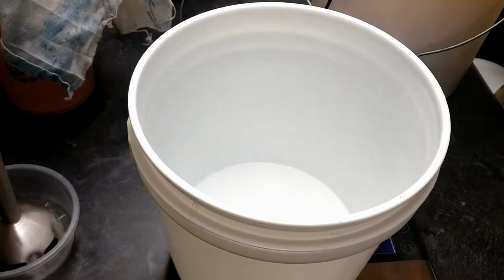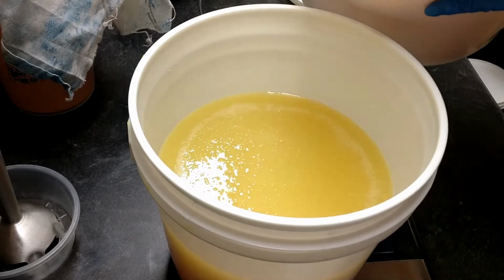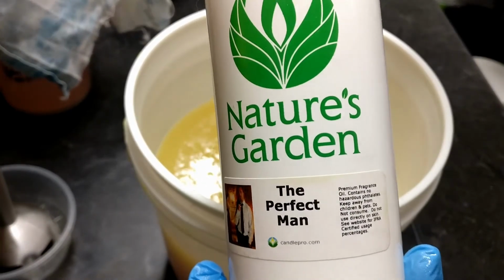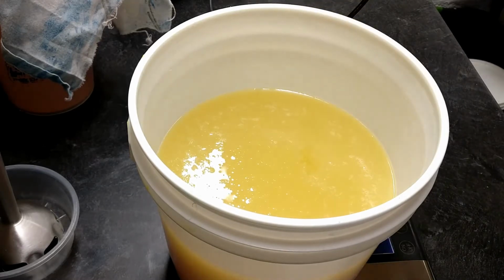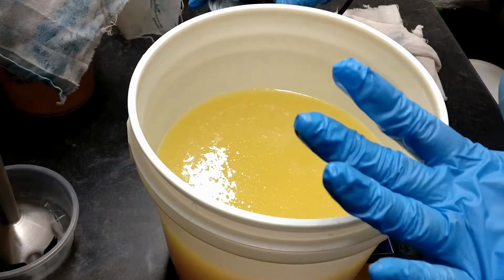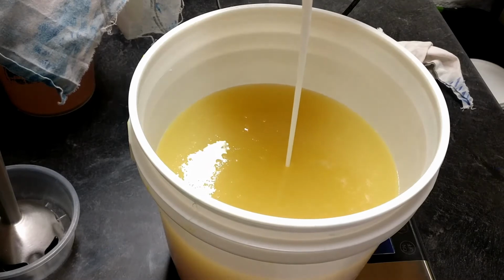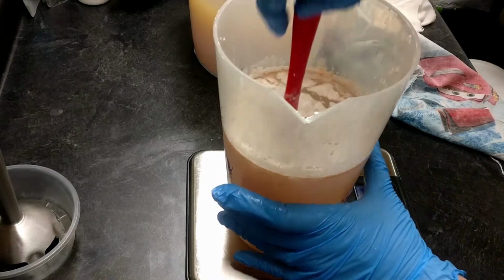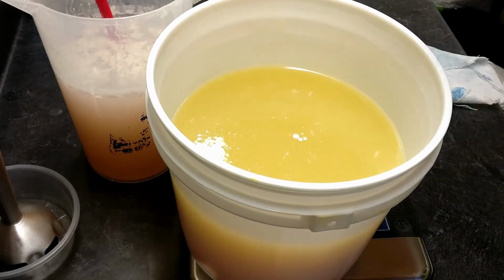AMD Soap + Coconut Milk Soap + The Perfect Man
Hi Soapies!

This soap was made February 14, 2021.

The video of the hanger swirl action is missing (still had my camera remote in my pocket), so this video will be updated the next time I make the soap.

For colors I used Micas & More Midnight Blue, Bodacious Blue Neon, and Stellar White, and Crafters Choice Water Soluble White pigment premixed in water at 5:1.

S O C I A L